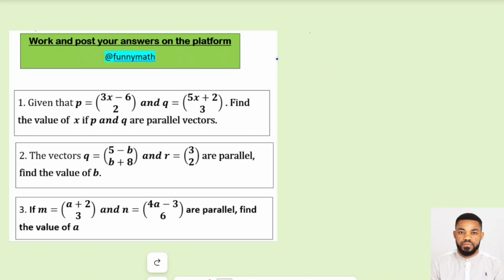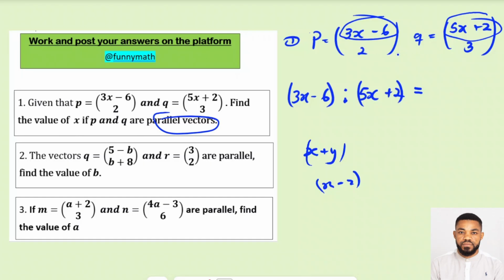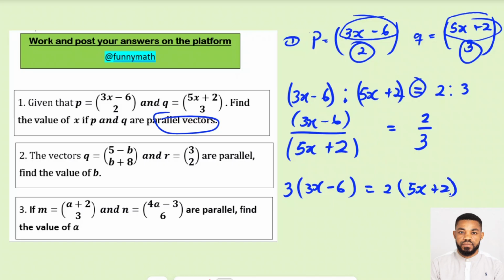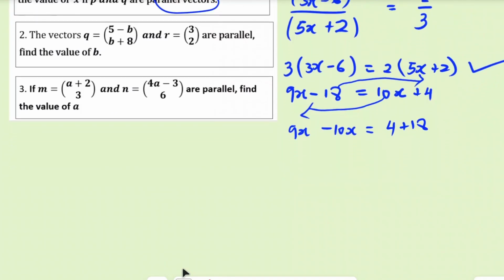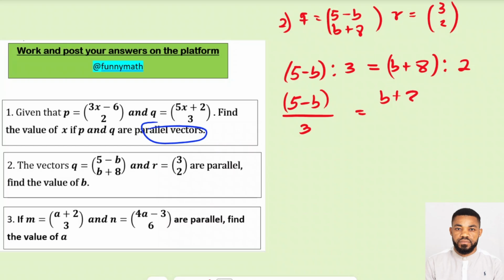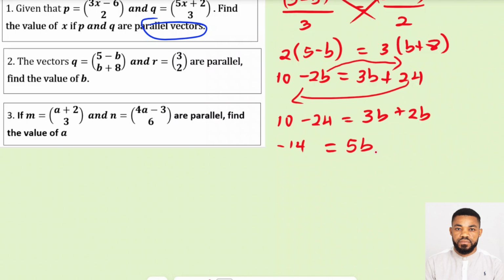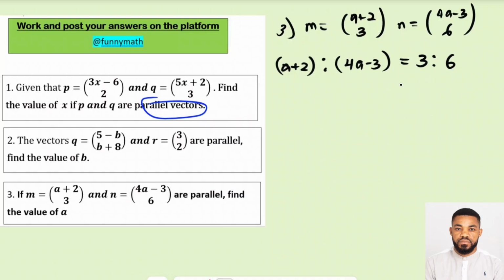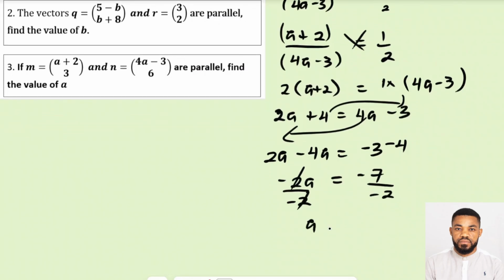Likely BECE QUESTIONS EPISODE 2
Welcome to the FUNNYMATH channel.
If you are preparing for the BECE or are a Junior High School (JHS) student, then this video is for you.